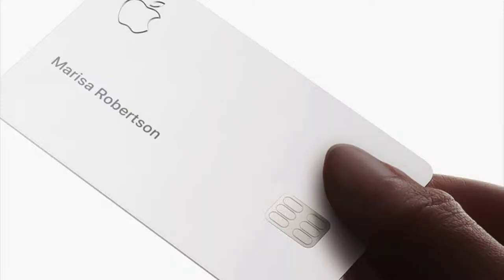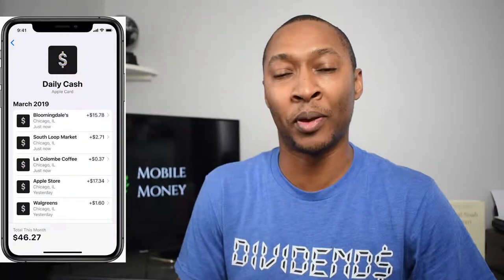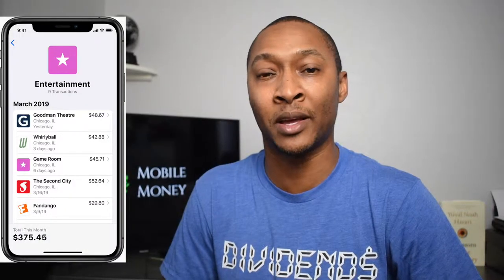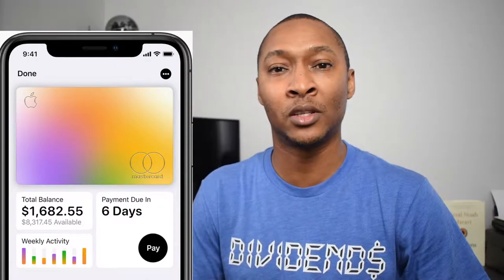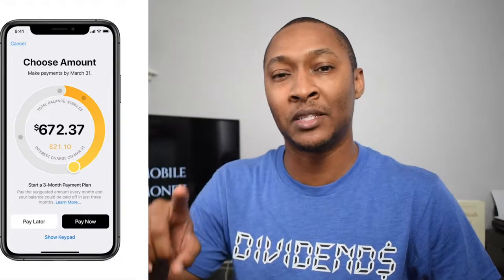Apple Card Review: My Thoughts on the New Apple Credit Card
This is my Apple Card Review! On March 25th 2019 Apple announced the first Apple Credit Card, known as the Apple Card!

In this video I go over the features and benefits of using an Apple Credit Card, and what are the Pros and Cons versus other Rewards Credit Cards.

Major Points:
Cash Back Rewards:
     3% on Apple Store and iTunes purchases
     2% on all purchases made using Apple Pay
     1% on all other purchases with the physical Titanium credit card
     Cash Card - Holds all of your Cash Back and allows you to use the cash to: pay your credit card or transfer to friends and family via the messenger app.

Features:
     Money management features, similar to the Mint and Personal Capital apps, which categorizes your purchases so you can see where your money is going on a daily/weekly/monthly basis.

     Allows you to schedule multiple payments either weekly, bi-weekly, not just monthly scheduled payments like other cards.

     Lowest offered interest rates, but of course this depends on your credit score!

     Partnered with Goldman Sachs and Mastercard.

     Customer Service via the Messenger app.

Fees:
     No late fees
     No annual fee
     No penalty interest rate
     No over limit fee
     No foreign transaction fee
     1% Fee for immediate transfer of funds from Cash Card to friends/family via messenger, or to a checking or savings account.